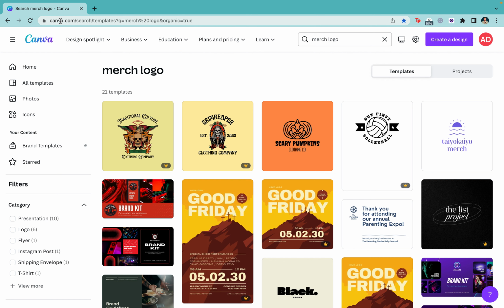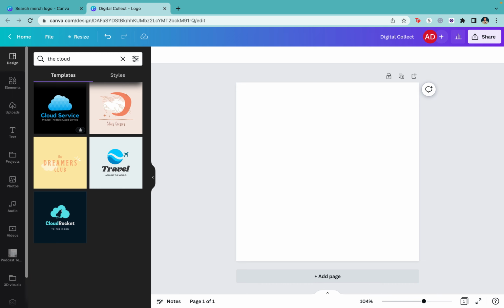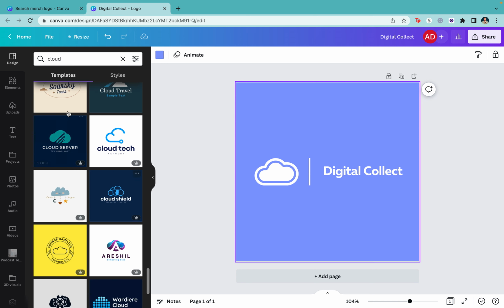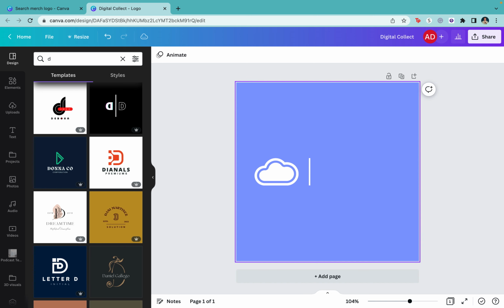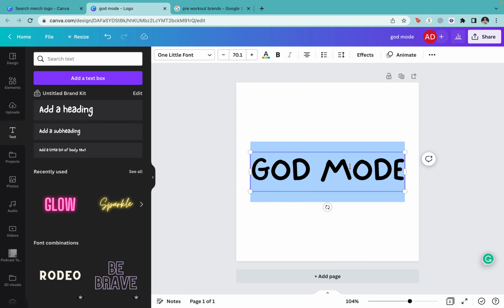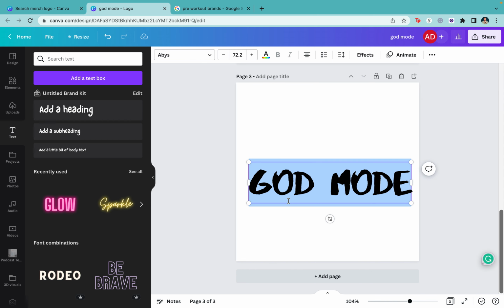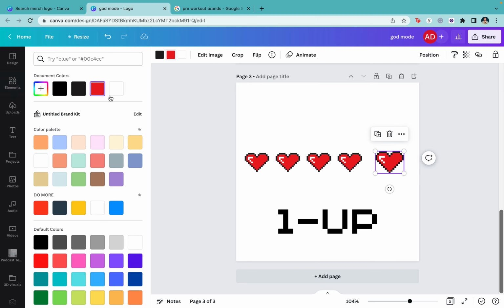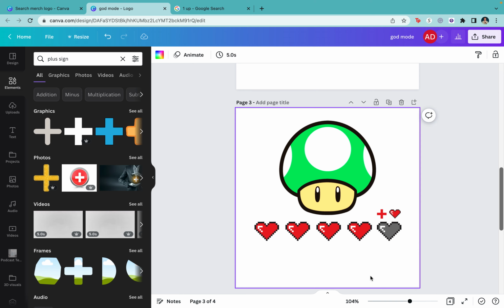How to Design LOGOS in Canva (2024)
If you're curious as to how you can use canva to make clean looking logos then sit back as I break down the powerful and intuitive tools canva has to offer.